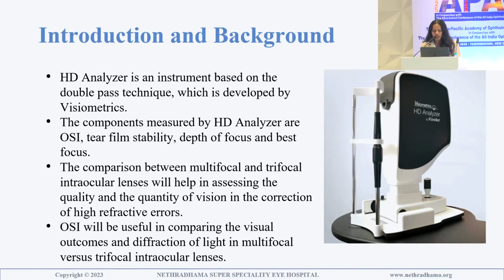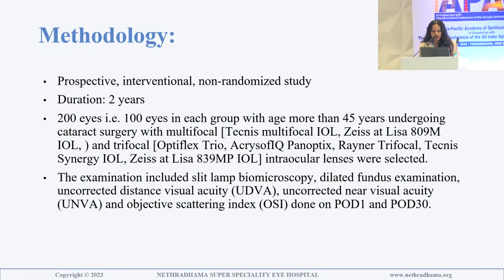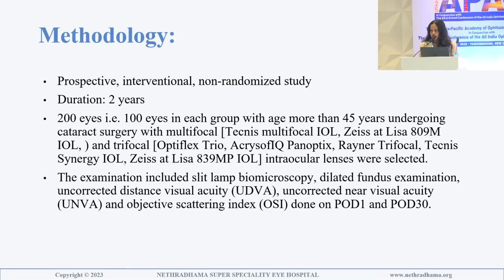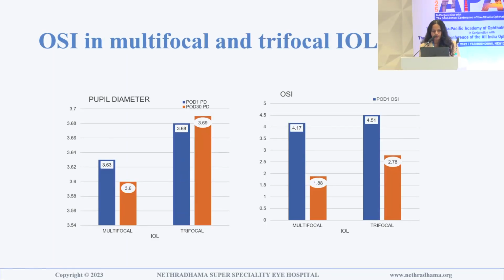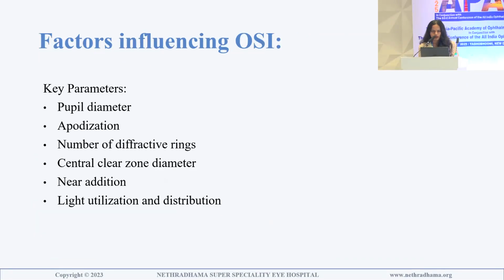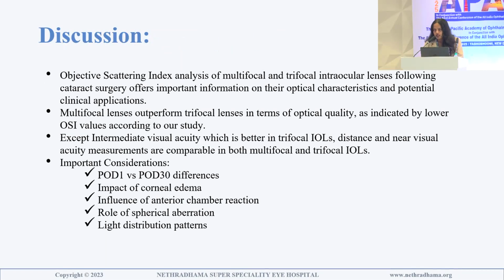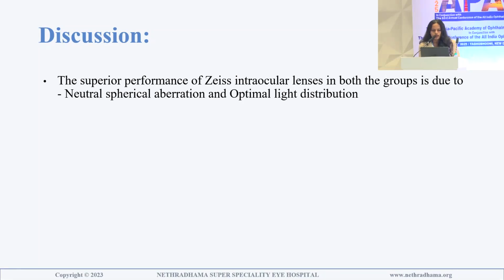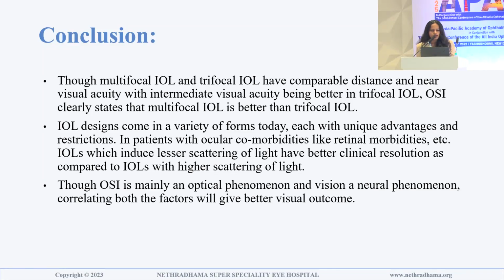AIOS2025 FP Cataract III FP1418 Dr Shivani GUPTA Multifocal Many Focuses One Surface Trifocal